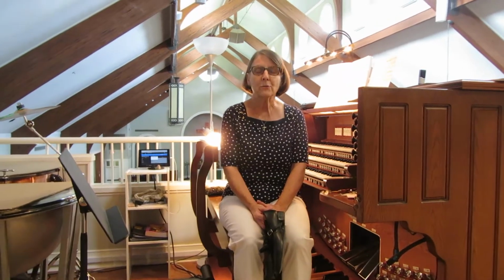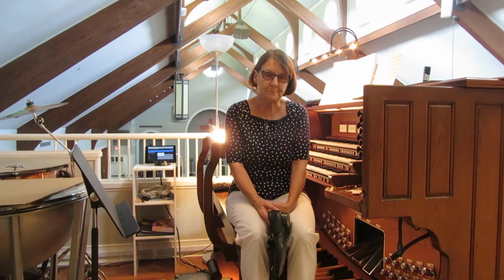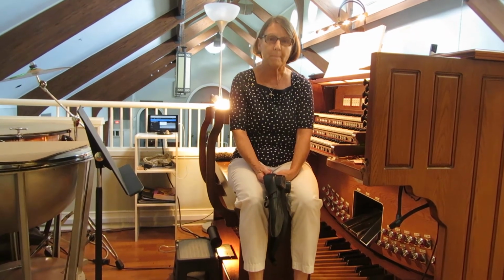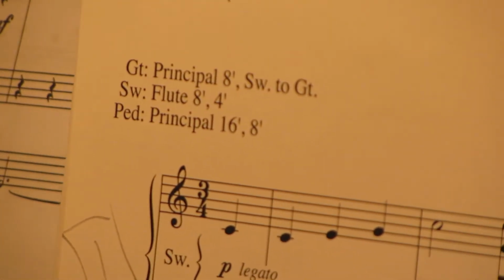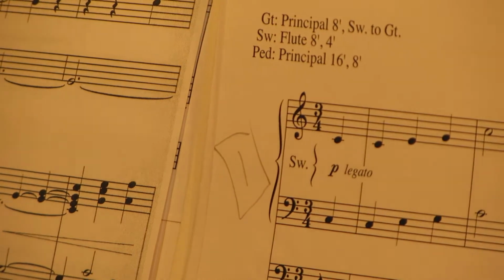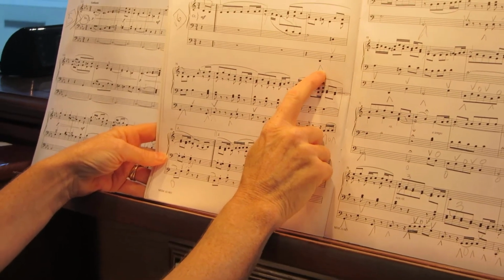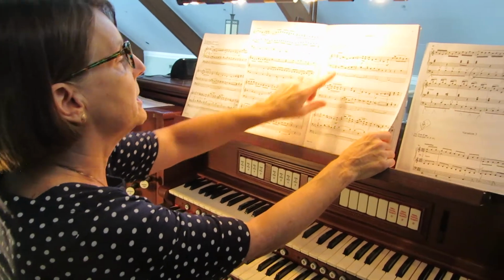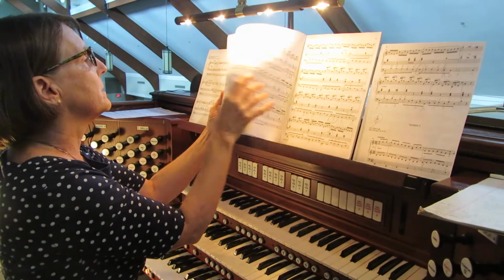Get 'Organ'-ized With Dr. Kane! Part 2A: John Knowles Paine, "Star Spangled Banner" Variations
Get a behind-the-scenes look at the King of Instruments...the ORGAN!  In this installment, Dr. Pamela Kane of Bluffton, SC shares biographical information about the composer John Knowles Paine, explains how she reads an organ score, and then plays Paine's Concert Variations on "The Star Spangled Banner."